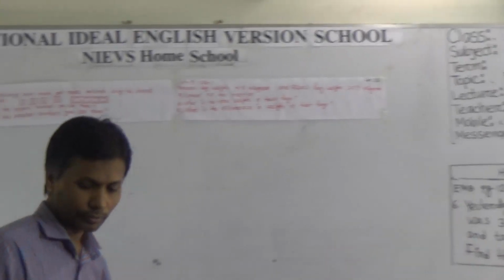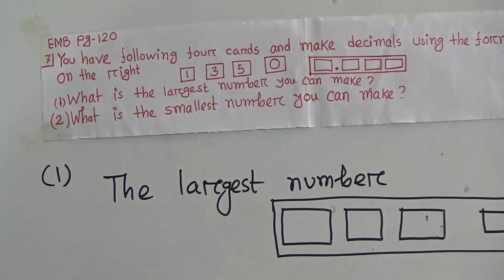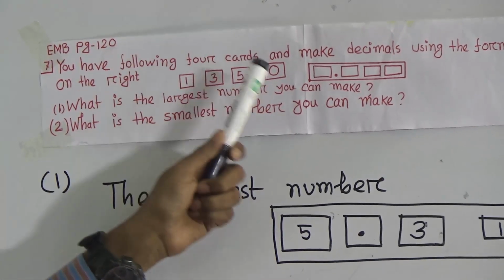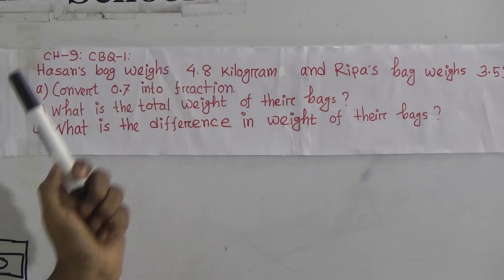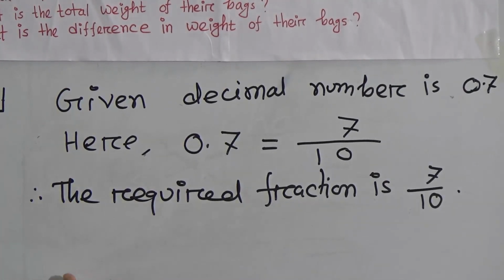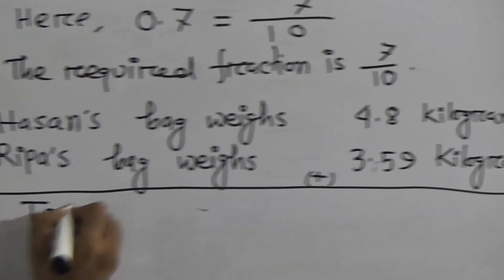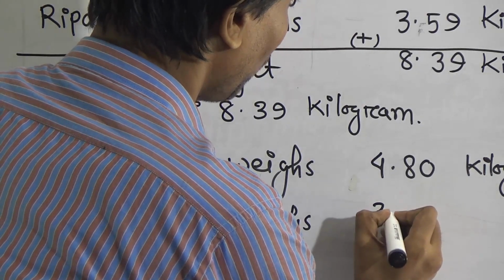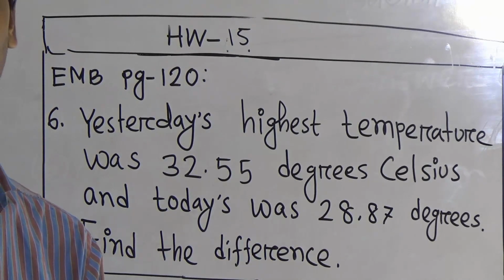Class: Four, Subject: Mathematics (Lecture- 16, H.W: 15), Topic: EMB Pg- 120 : 7+CBQ-1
Annual Term
Class: Four
Subject: Mathematics (Lecture- 16, H.W: 15)
Topic: EMB Pg- 120 : 7+CBQ-1